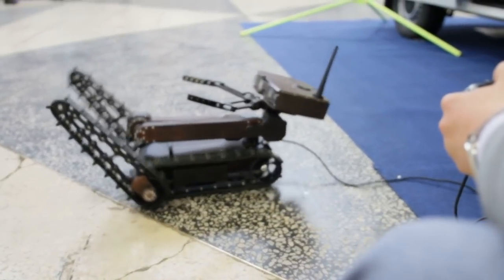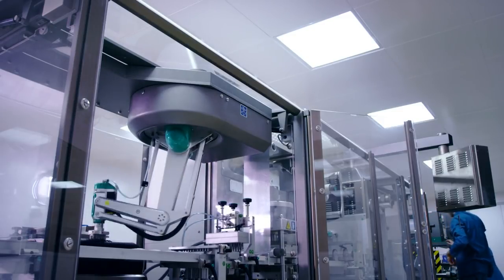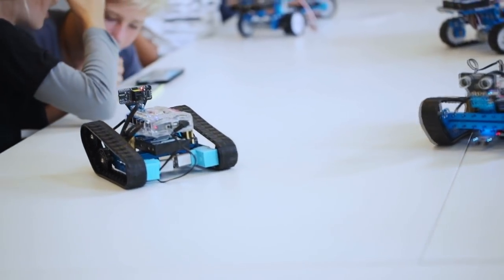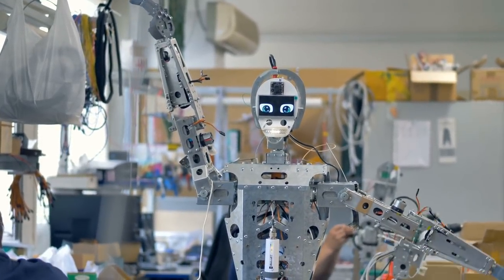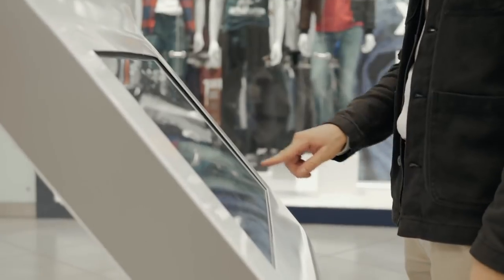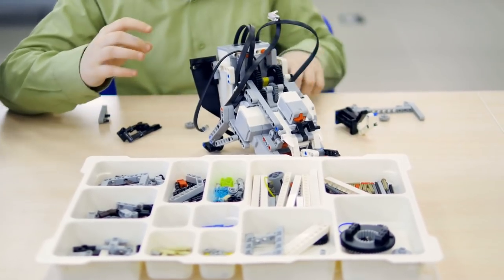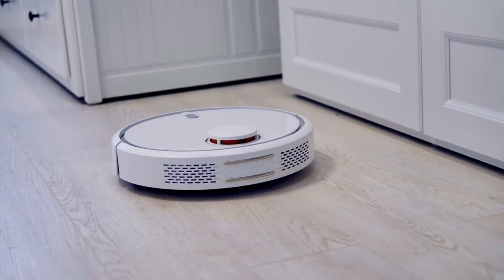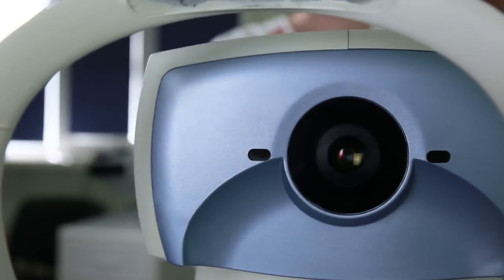What is Robotics Crash Course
Robotics, as the name suggests, is the science and study of robots.
The term robot comes from the Czech word ‘Robota’ meaning ‘forced labour’ which was coined by Karel Capek in 1921.
Robots, as by what comes first to the mind, are man-made computerised machines which performs tasks on human commands or by themselves and seek to make work easier for human beings.